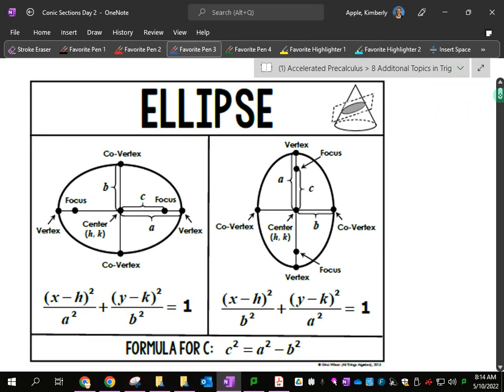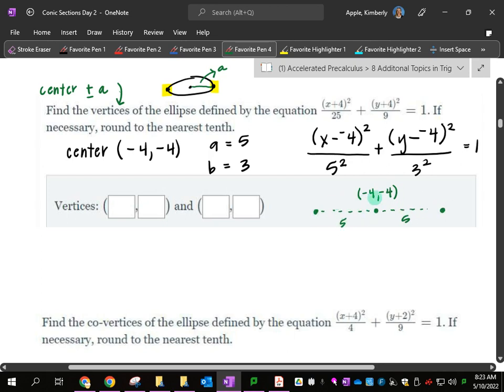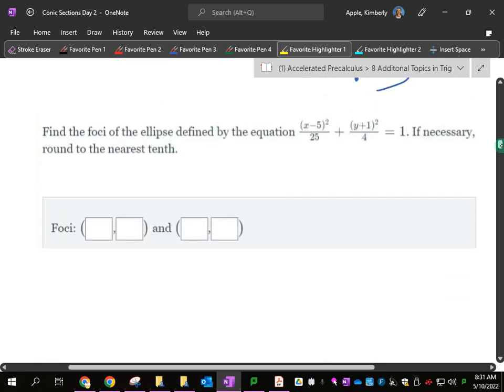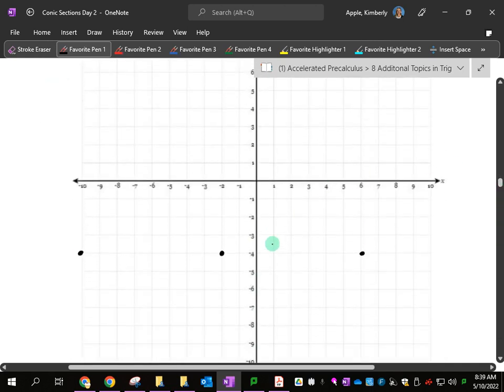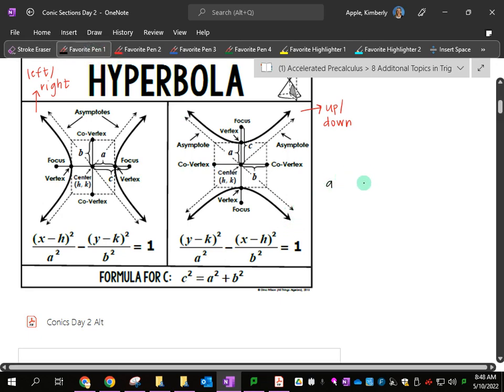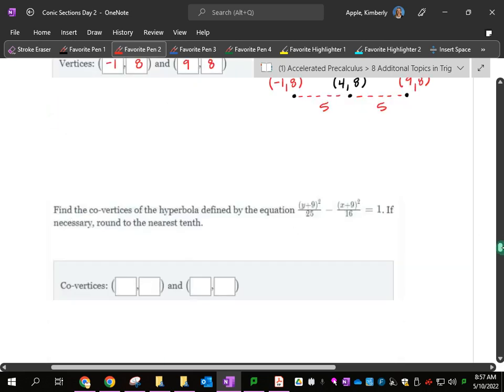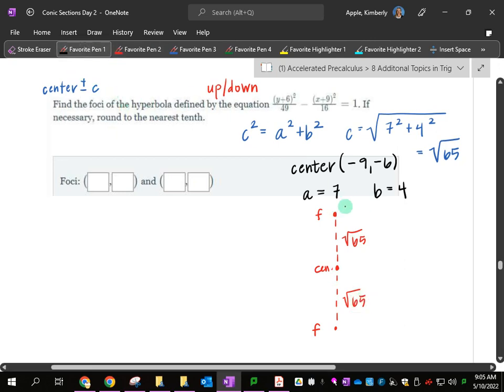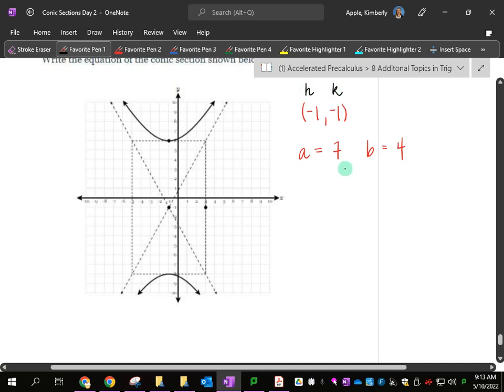Conic Sections Day 2